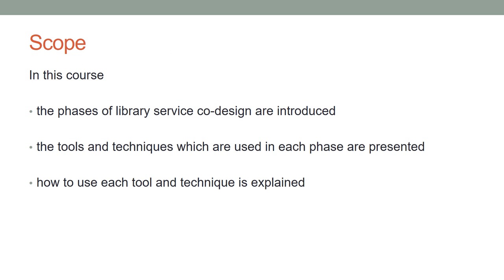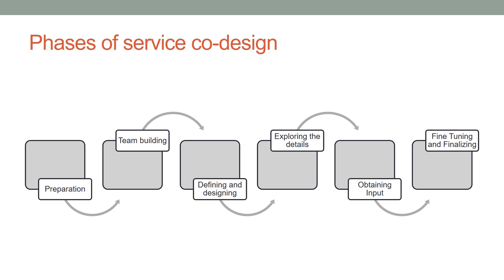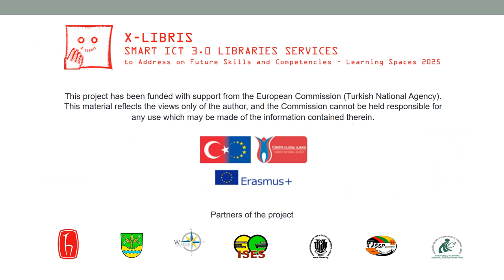Xlibris MOOC 01: Introduction